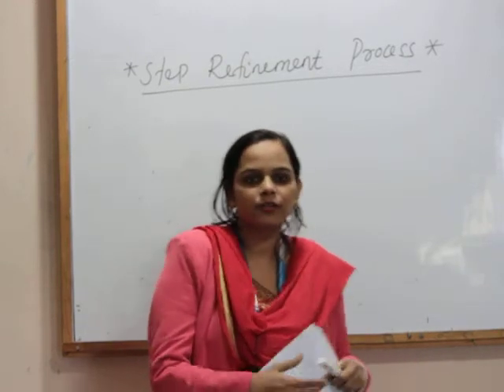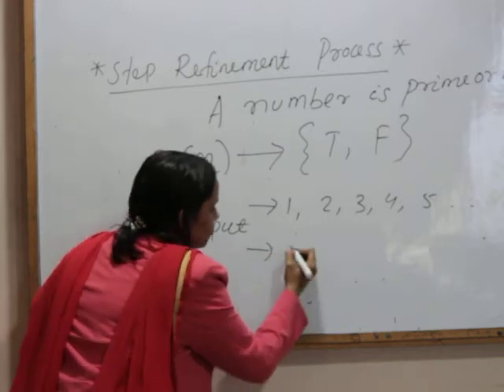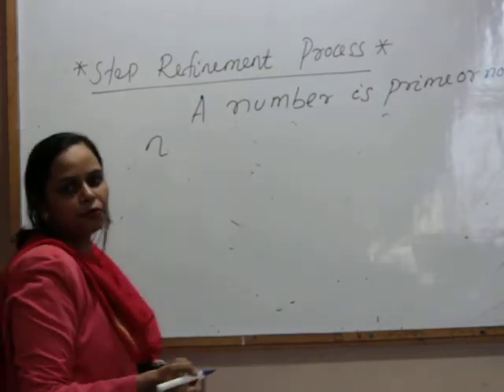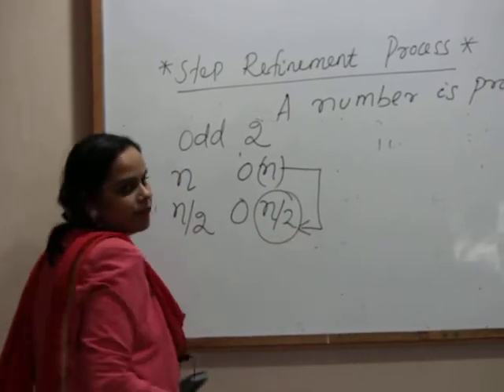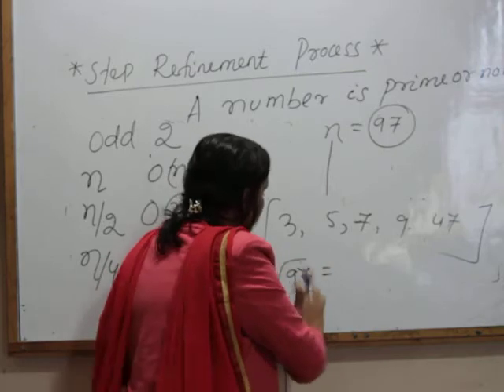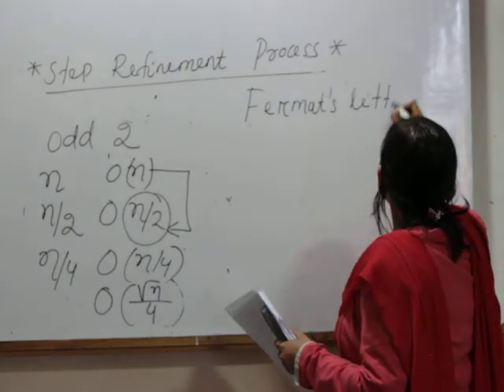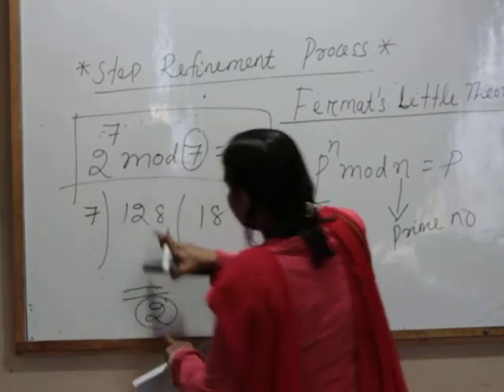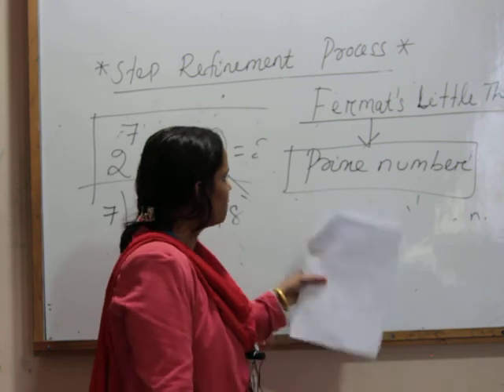Tutorial 509 – Step Refinement Process – Dr. Sashikala Mishra, HoD, Dept of CE, I2IT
In this video, Dr. Sashikala Mishra, Head of Department of Computer Engineering explains what the Step Refinement Process is with respect of Computer Engineering. She explains it as a way of developing a computer program by first describing general functions, then breaking each function down into details which are refined in successive steps until the whole program is fully defined. Also called top-down design.